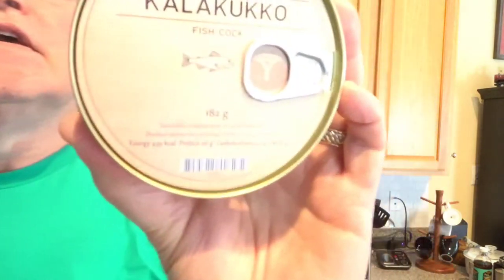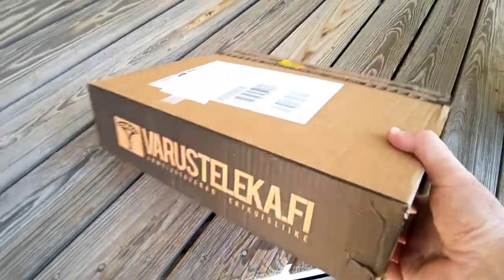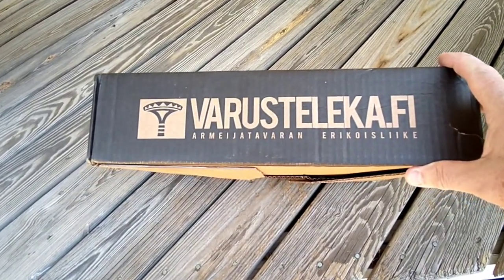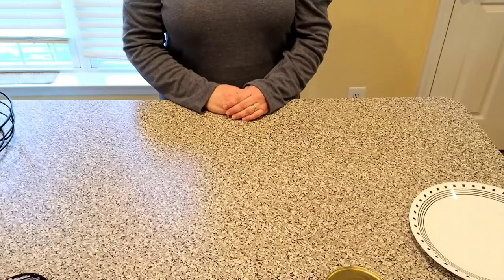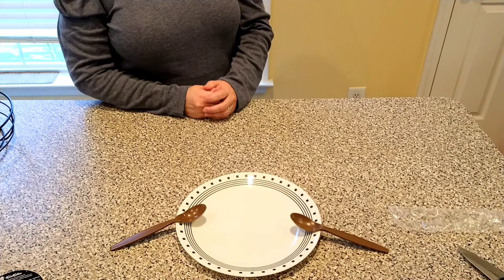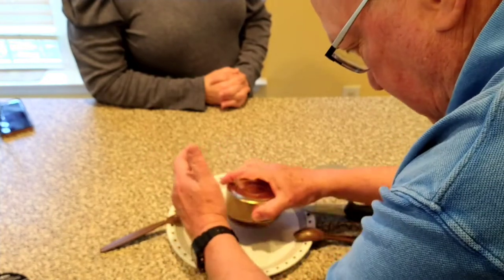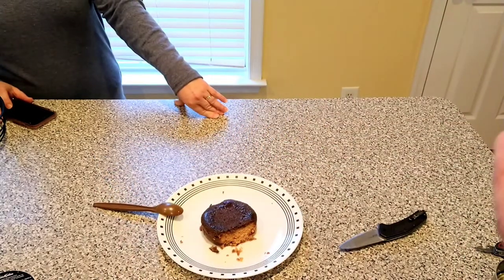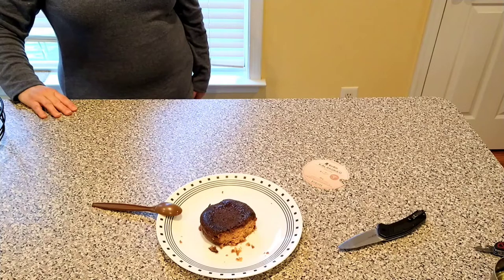Fish cock tasting from Varusteleka in Finland.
We taste and review Finnish Fish cock (smoked salmon cooked between two layers of rye bread). This is 6.4 ounces of dense filling food that's high in Omega-3 fatty acids with no cholesterol.
One whole time was more than I could eat for lunch.
I bought this on my own and it is not a sponsored review.

Varusteleka says it has about a 3 year plus shelf life.
This is great for hiking, camping and all around emergency food as well as just eating because you like smoked salmon.

Visit

varusteleka.fi

thanks